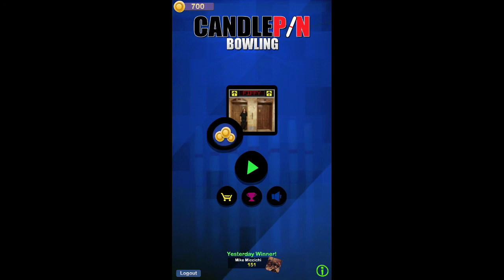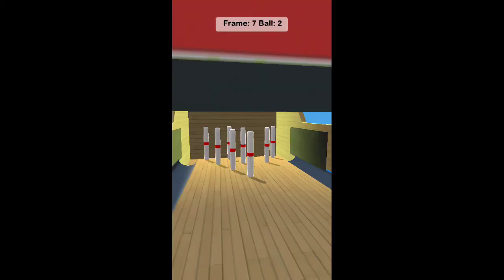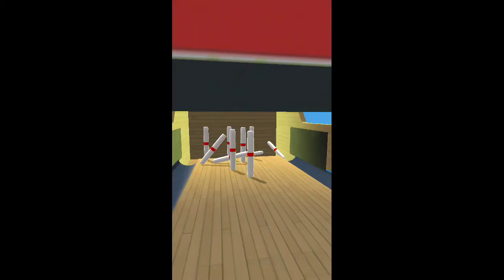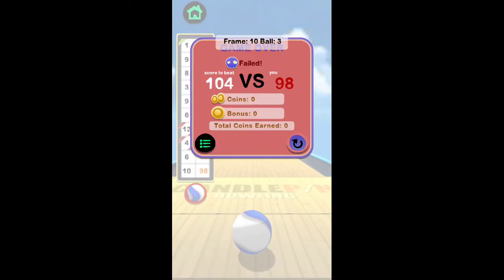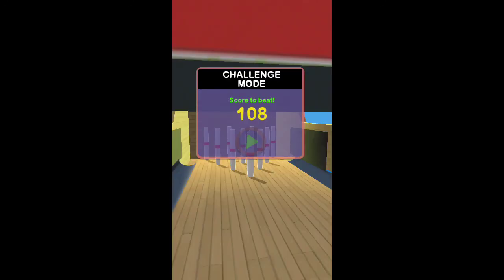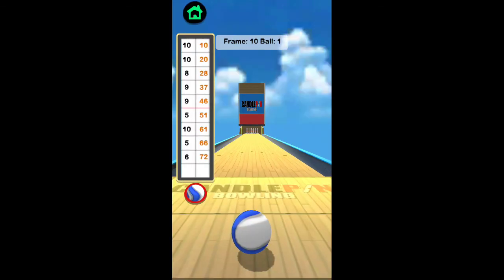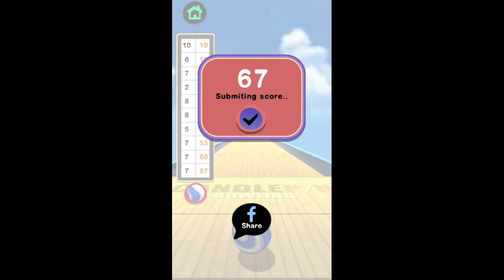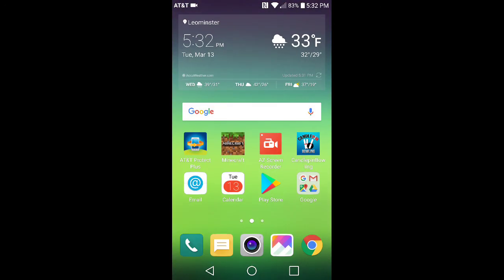Candlepin Bowling Android Game: Challenges & Tournaments #1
Instead of watching me just do practice games in the Candlepin Bowling Android game, we dive straight into the challenges and tournaments, and the end results are just like the real thing, very predictable.
We do 4 challenges, where we try and beat a set score (some are comical goals), then wrap it up with a tournament. Needless to say, I will not win that one.